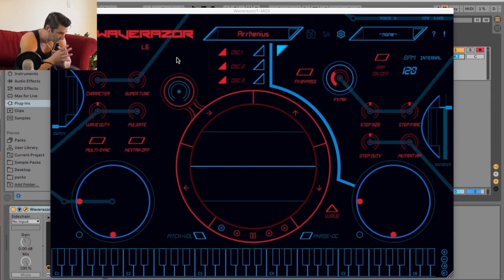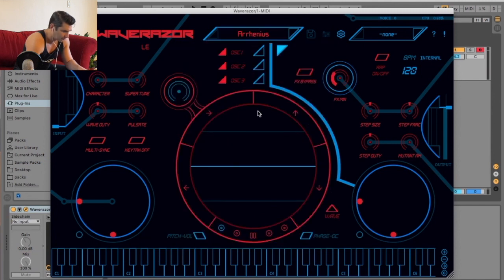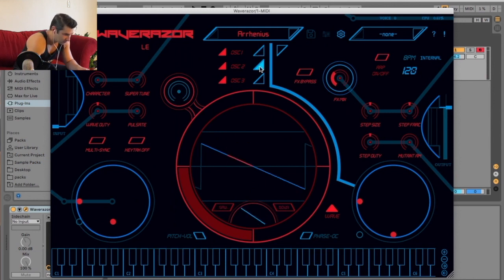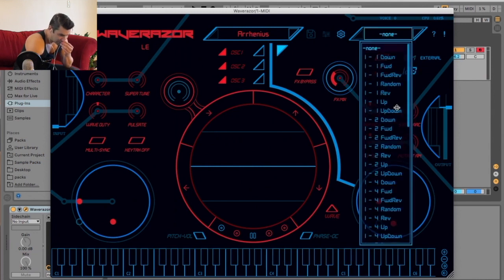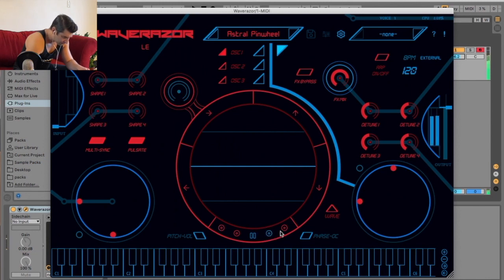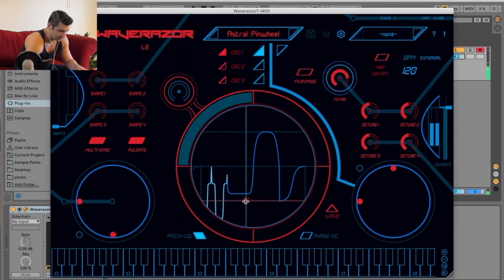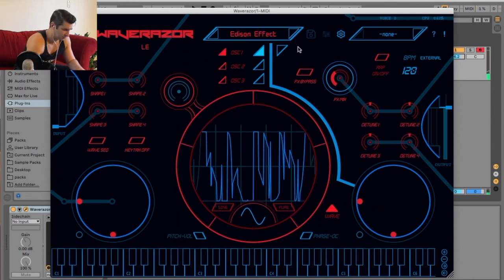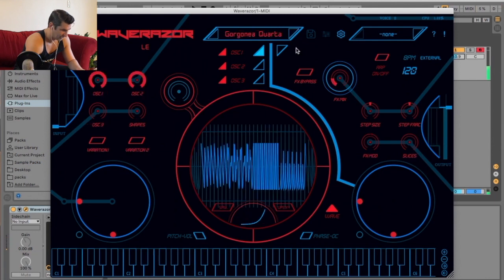Waverazor LE - FREE Futuristic Synth VST Plugin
Here's my full Waverazor review! Tracktion Waverazor LE is an incredible futuristic synth that's perfect for bass music, cinematic music, and more